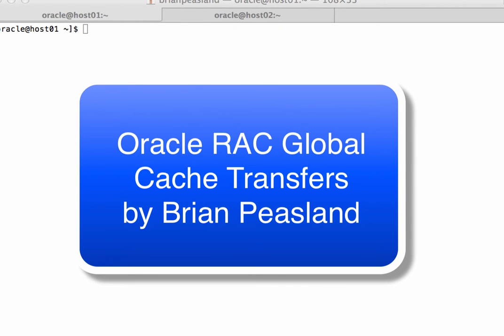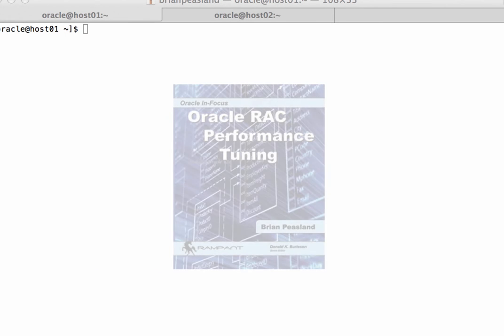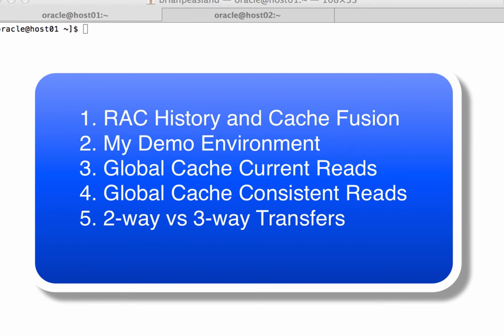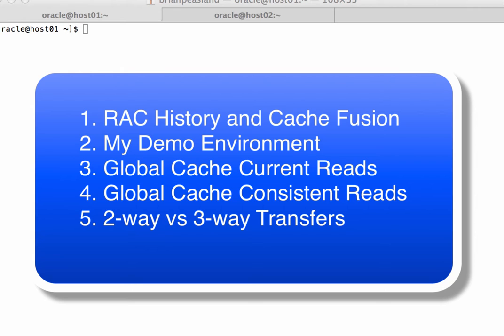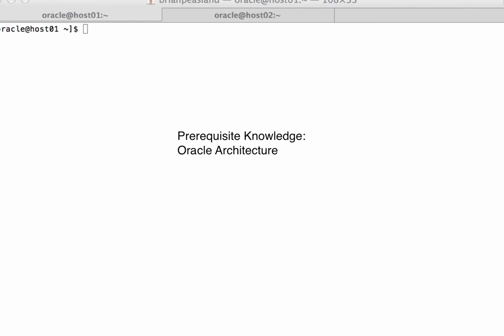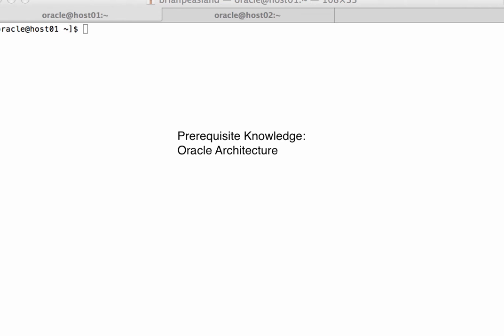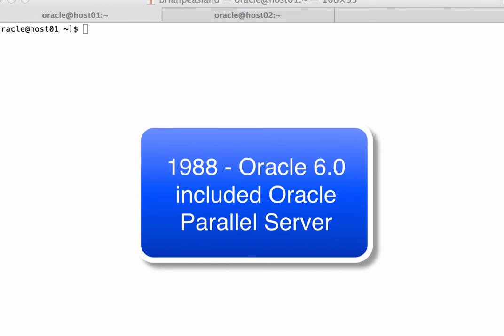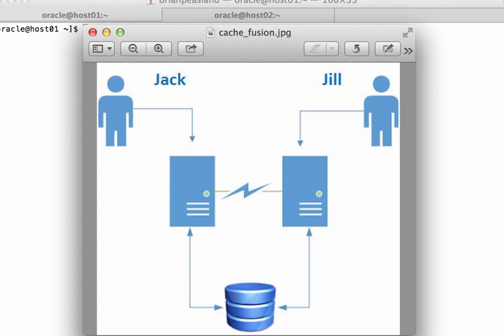How Oracle RAC Cache Fusion Works Part 1 of 6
Learn the mysteries of how Oracle RAC Cache Fusion works. In this lesson you will see the tutorial agenda plus a brief history of Oracle clustering (parallel server) and the problems associated with disk pinging.

Cache Fusion is the secret to making Oracle Real Application Clusters (clustering) a scalable database platform. You will learn how cache fusion works, the differences between global cache current and consistent read transfers, the differences between two-way and three-way transfers and the associated wait events.

Oracle Ace and author Brian Peasland provides a demonstration of global cache transfers in action by utilizing Oracle Trace.

Prerequisites: Knowledge of Oracle Architecture including the concept of an Oracle instance, the buffer cache, how data is moved into the buffer cache and an understanding of wait events.

Brian is a certified Oracle ACE who has been in the IT field for over 25 years and has worked as a computer operator, operations analyst, systems administrator, application developer and for more than half of his career as a database administrator. He holds a B.S. in Computer Science and a M.S. in Computer Science, specializing in database systems. Brian has been a member of SearchOracle.com’s Ask The Experts since 2001 and now contributes articles to the site. He regularly contributes to the My Oracle Support and Oracle Technet communities. He can be followed on Twitter on @BPeaslandDBA and maintains a blog Brian is the author of “Oracle RAC Performance Tuning” on Rampant TechPress.